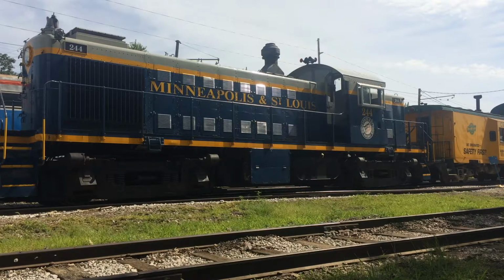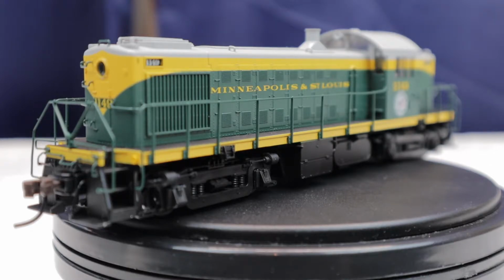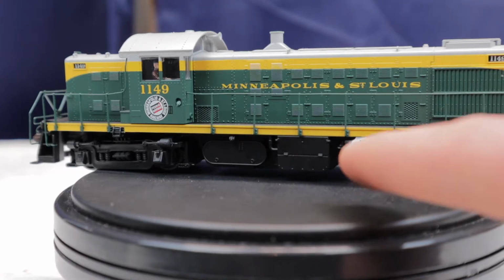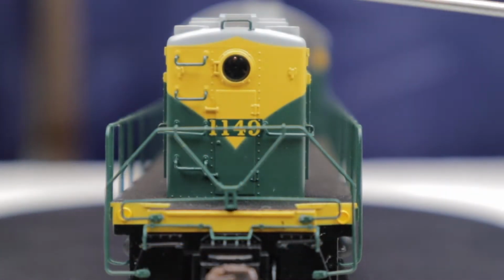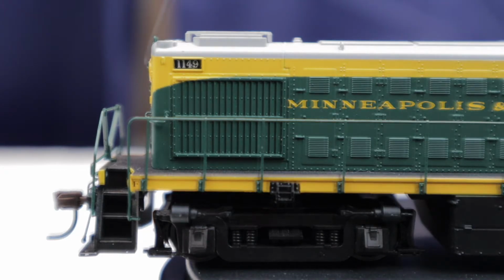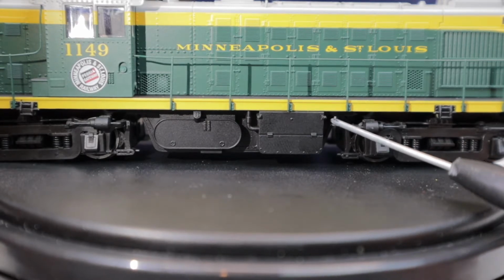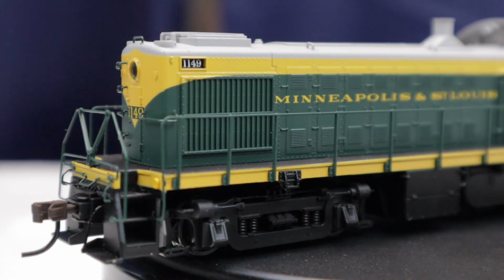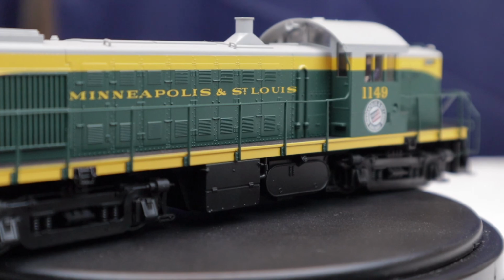Review: Atlas Master RS-1 With ESU LokSound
If you have any questions about this video or anything else feel free to shoot me an email.